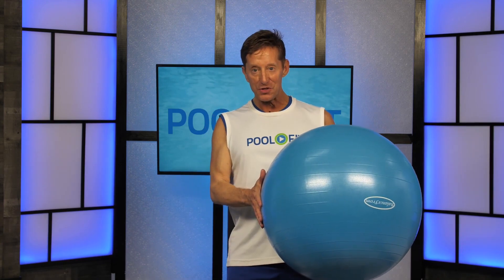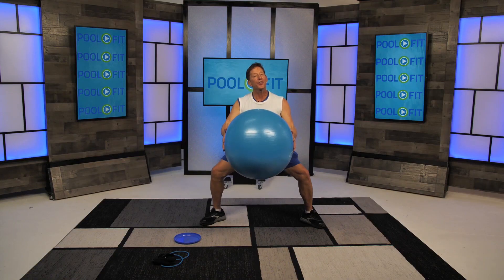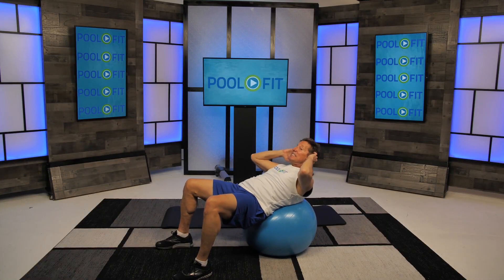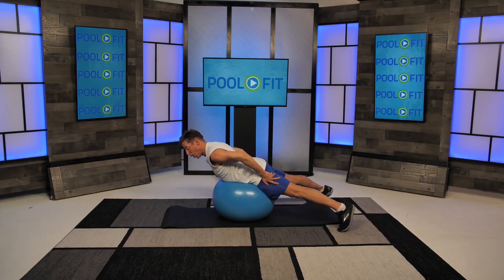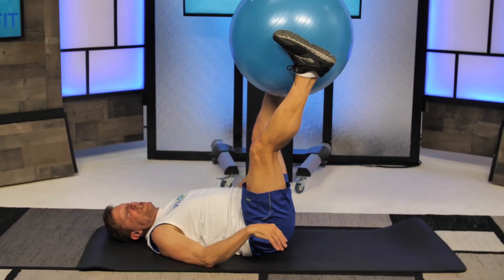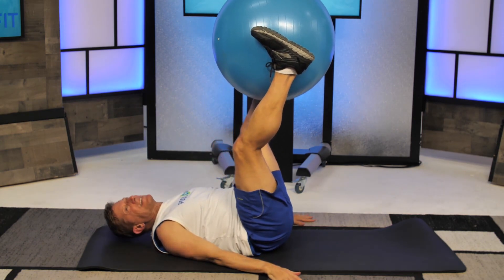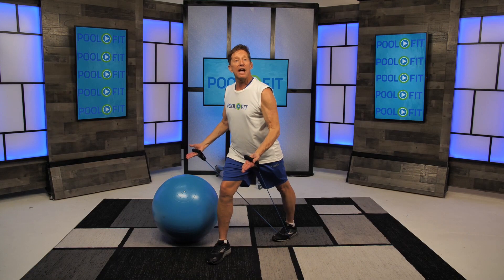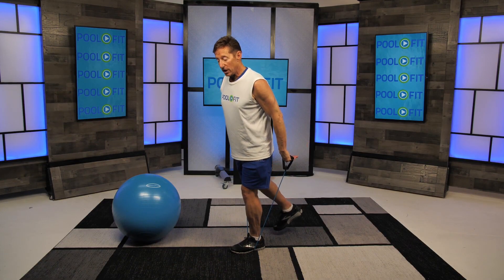PoolFit Stability Ball & Tubing Workout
Created for our sister consumer site - PoolFit.tv - this is in-home workout 3 of 3 posted in response to COVID-19 pool closures. This 55 minute fitness workout features a routine I teach in my Muscle Works class at the Y. It includes my favorite ball & tubing exercises.